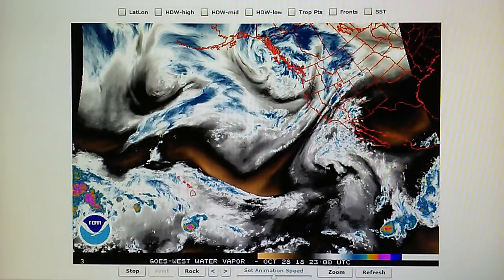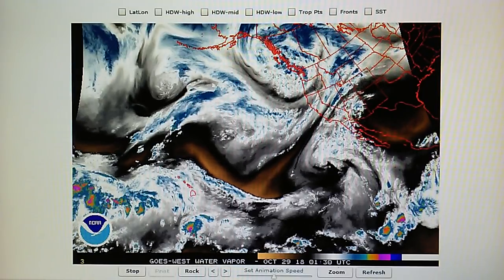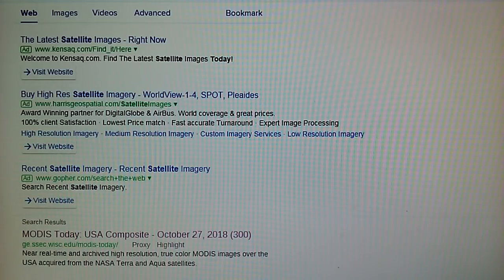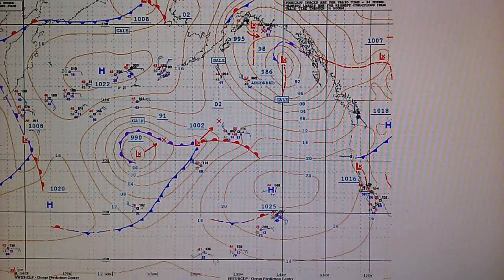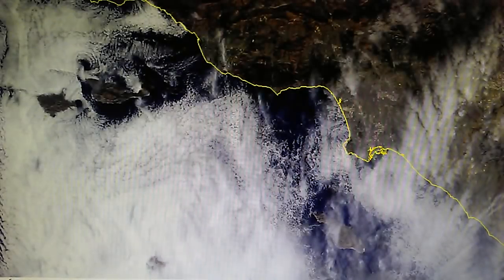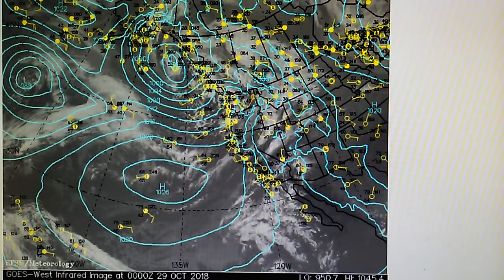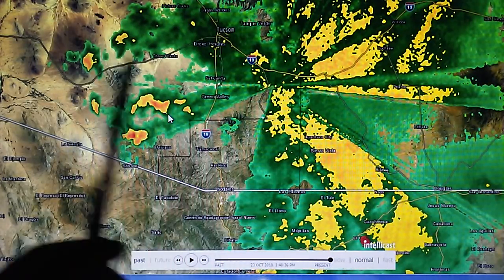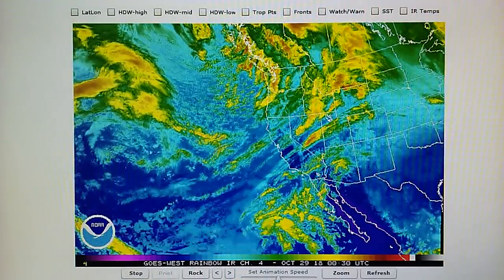Pt. 2; 10-28-2018; Tropical Moisture Field Blanketed With Aerosols Prevents Precipitation In SW!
(Sun.) Pt.2 update; A substantial moisture field has been moving into Southern CA, AZ and NM today yet the Doppler maps shows zero precipitation.  The reason California, Nevada and Arizona have no precipitation showing up on the Doppler map is because of the extensive chemical aerosol 'chemtrail' spraying over this incoming moisture field to PREVENT the precipitation process.   These aerosols are sprayed over the top of the moisture field and this causes a capping inversion layer - a warm air layer which prevents the atmospheric lift required for the precipitation process.  We all saw the heavy spraying of these aerosols today in the skies in locations all over CA, AZ & NV.  These chemical aerosols contain nanoparticulate aluminum which is a desiccant.  A desiccant absorbs atmospheric watervapor and this is why the RH drops substantially in the targeted region after these 'chemtrails' are sprayed.

The low pressure system generating all of this moisture is located off of Baja CA Mexico; we can see a rectangular imprint on the center of this developing system.  A satellite transmitter is beaming coherent microwave or laser energy into the vortex of this developing low pressure.  The heat generated by the transmitter  effectively generates and forces high pressure into the center of the low pressure system.  This manipulation prevents the moisture from wrapping back around and into the center. The high pressure generated by the satellite transmitter is causing some of the moisture to stream clockwise into California.  An area of high pressure is adjacent to this developing low and is helping to wind moisture clockwise into CA.

The Surface Pressure map, 500mb and 300 mb all show evidence of this satellite transmitter manipulation - the squiggly isobars in these maps indicate a mix of high and low pressure exactly where the right angle imprint is located.  Isobars should NEVER look like squiggly lines. Isobars should always be smooth flowing lines.  This is the smoking gun along with the right angle imprint we see on the vortex of this developing low pressure system.  Also there is a rapid evaporation visible on the moisture field pattern moving toward CA - noticable in the Western US IR maps.  A satellite transmitter is evaporating the moisture as it moves in.

This was a third take and in doing this video a third time I inadvertently left out the National Hurricane Center info.  There are two developing disturbances in the East Pacific, one with a 60% chance of hurricane formation in 48 hours and another with 10%.  No disturbance is listed on the NHC maps for this developing low with the right angle imprint yet the weather controllers' attention is focused on killing that rainmaker before it delivers rain to the parched Southwest.  We have domestic terrorists controlling our weather.  Rogues in the U.S. Air Force are likely responsible for the control of these weather satellites.  The NOAA is involved, as is Raytheon.  Weather is planned weeks and months in advance!  The weather controllers decide what the weather will be, who gets rain and who doesn't, and which hurricanes will be superheated and killed and which hurricanes will be steered into Texas, Louisiana, Florida, or the Carolinas.  Meanwhile a legal weather gambling operation continues at the Chicago Climate Exchange and on websites such as Artemis.bm. Last, most of the wealthiest Democrat doners live minutes away in Beverly Hills, Santa Monica and Pacific Palisades.  These people are all on the global warming / climate change hysteria bandwagon and this is probably one reason why Southern California never is hit with the remnants of a hurricane or tropical storm; they are all either superheated and destroyed or steered to the East over Mexico and AZ / TX or out West toward Hawaii.